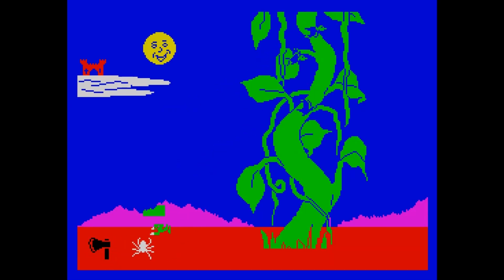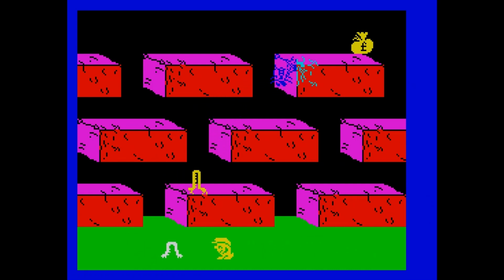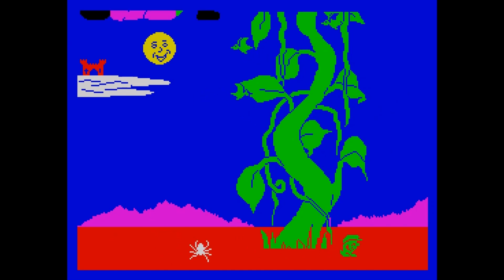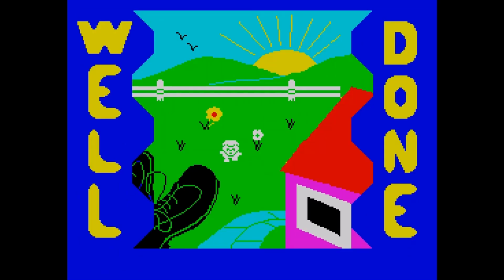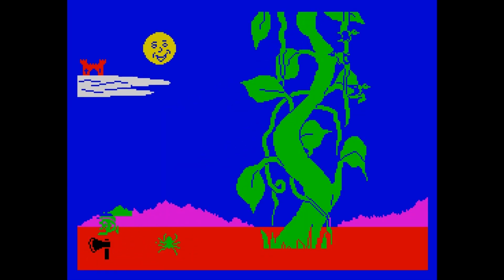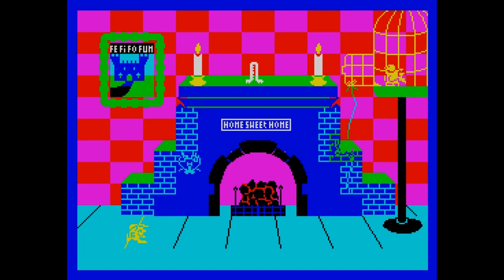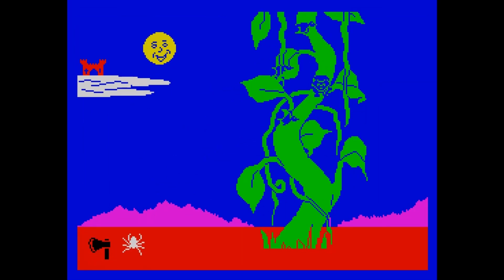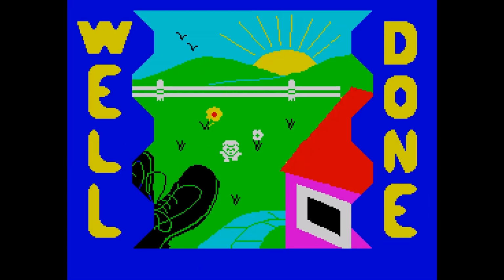Jack and the Beanstalk Walkthrough Director's commentary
After a long break here's my latest video which is a Walkthrough of Spectrum classic Jack and the Beanstalk.  Hope you enjoy watching it and I'm planning more videos to come along soon.